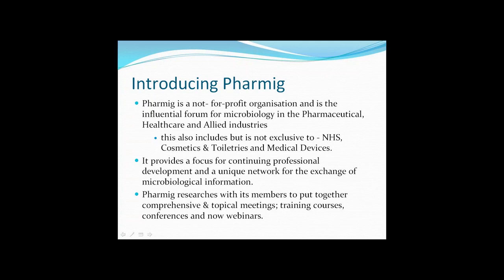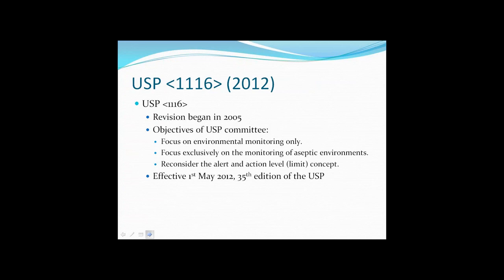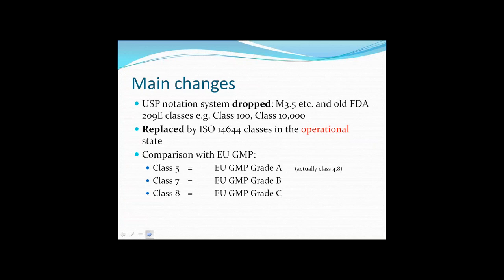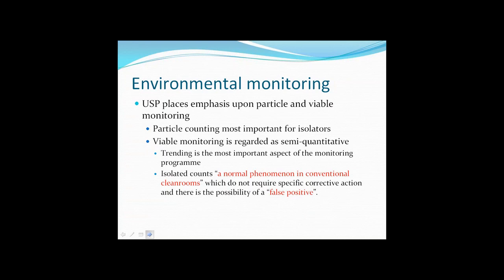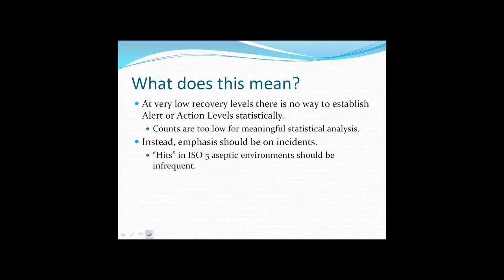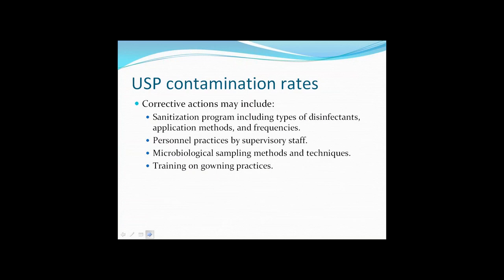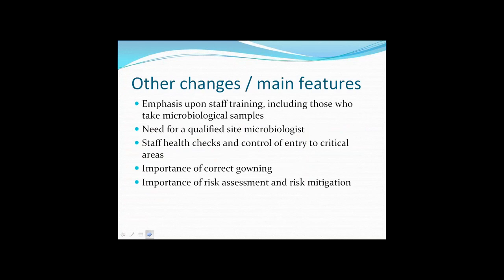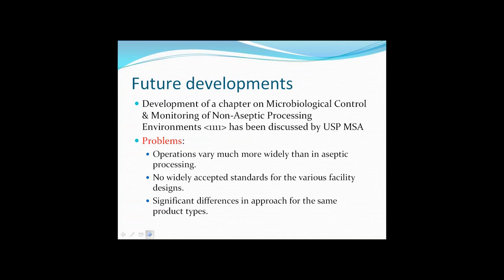Environmental monitoring and the impact of USP chapter 1116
Tim Sandle looks at the important points raised in USP 1116 in relation to environmental monitoring and aseptic processing, including the control of microbial numbers and contamination sources.